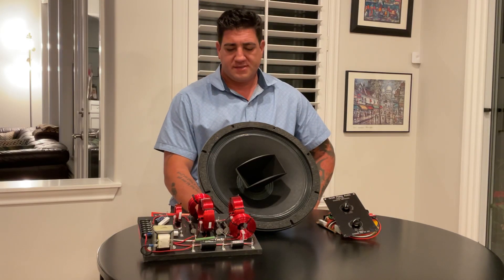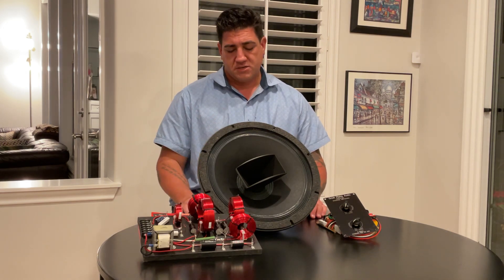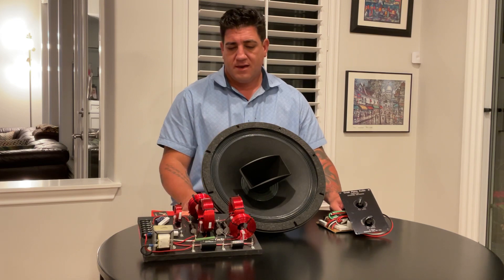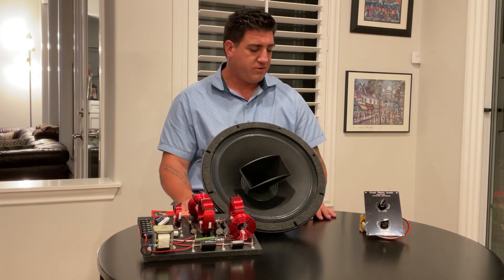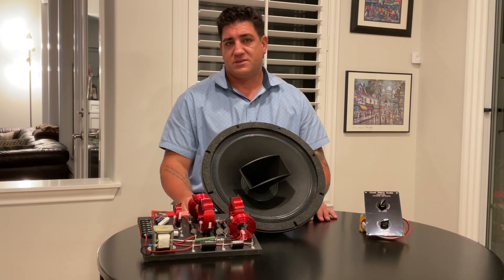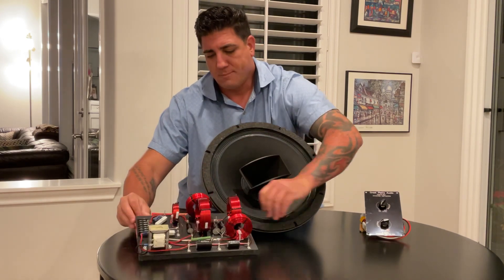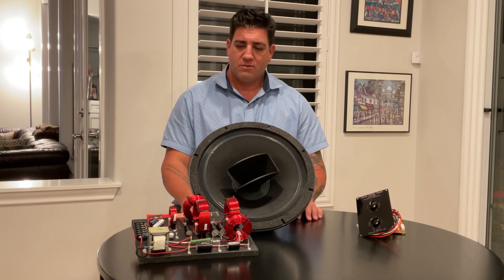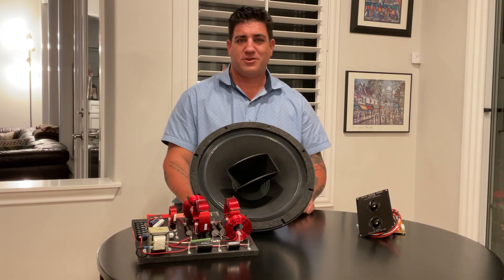Altec 604 project details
Great Plans Audio
ampsandsound
ALK engineering.
Ideas behind the new ampsandsound Altec 604 speaker projects.